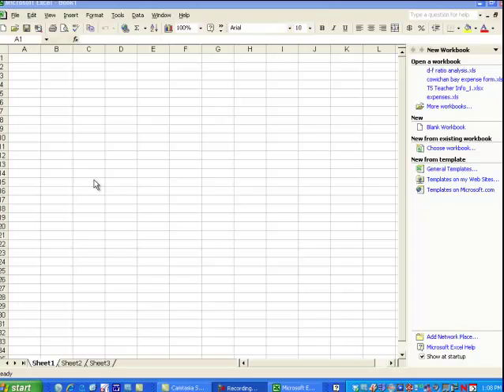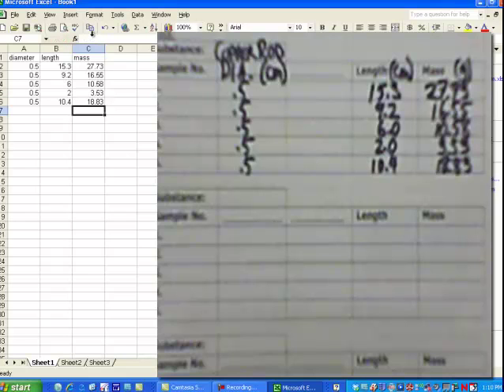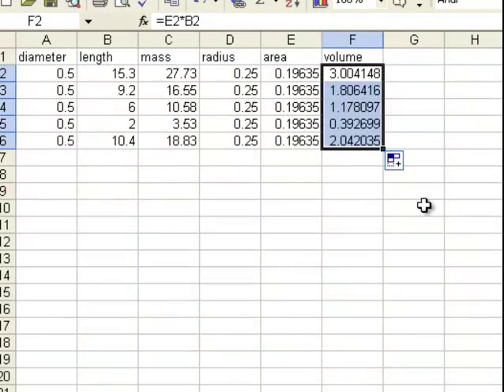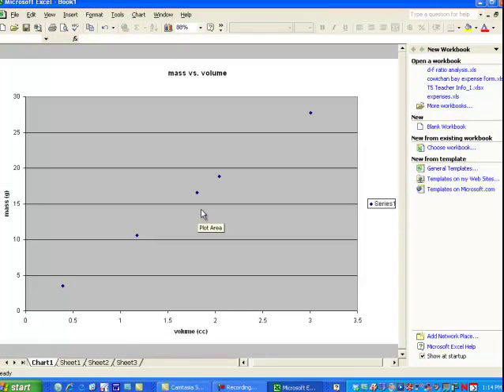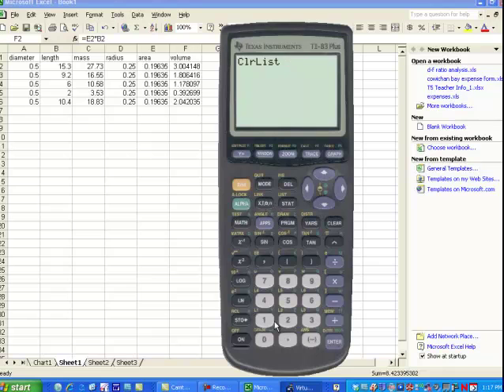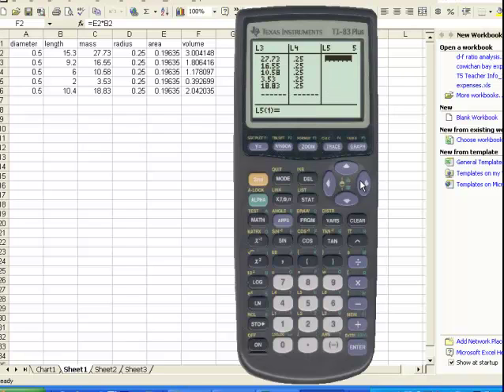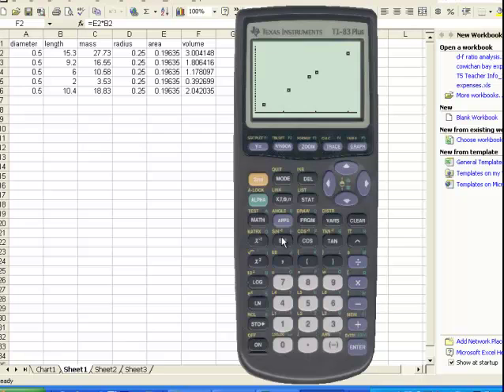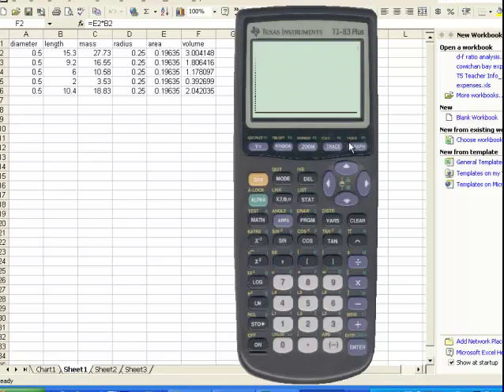regression help.mp4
linear regression help for Excel and Texas Instruments TI-8X calculators